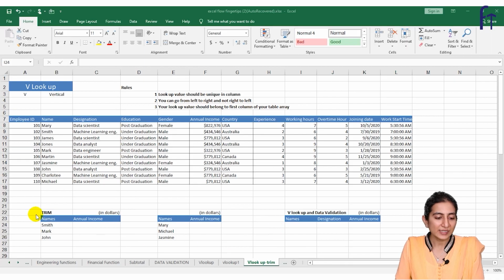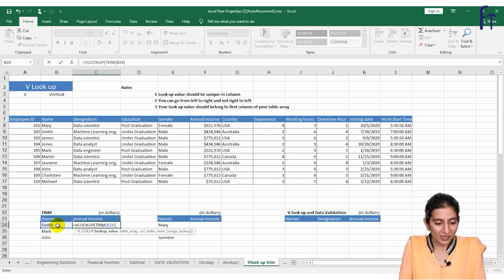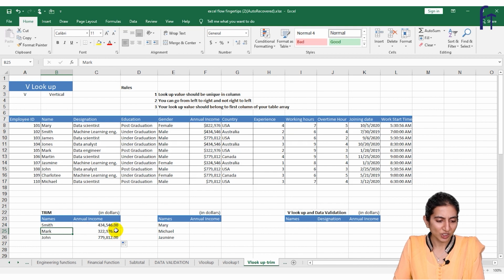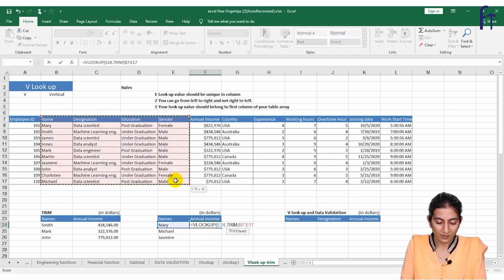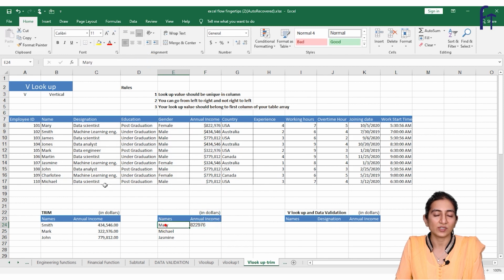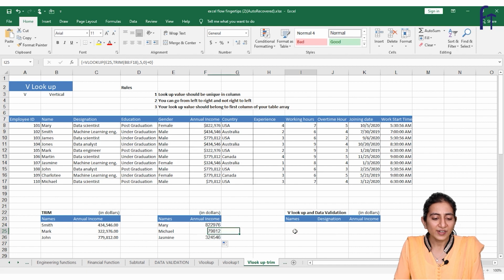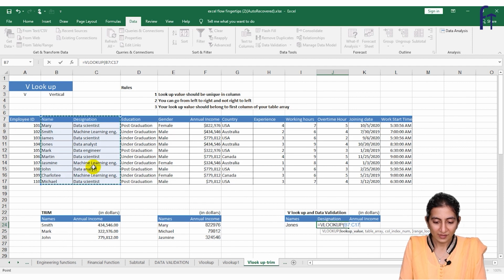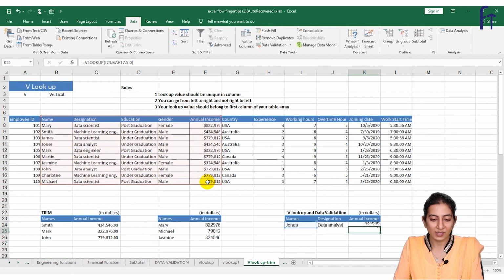Vlookup in Excel | Vlookup Trim | Excel Full Course | Fingertips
Use Excel to its full power with our beginner-friendly VLOOKUP tutorial!

Learn the basics, syntax, and practical examples to navigate spreadsheets like a pro. Avoid common mistakes and discover advanced tips to elevate your data analysis game. Hit play now and become an Excel expert!